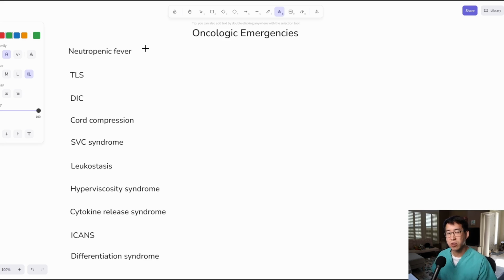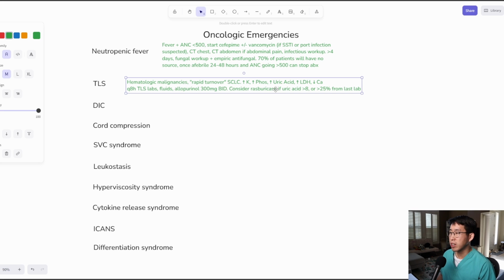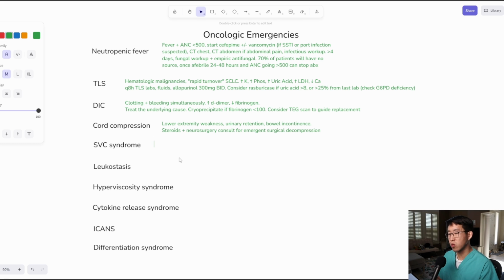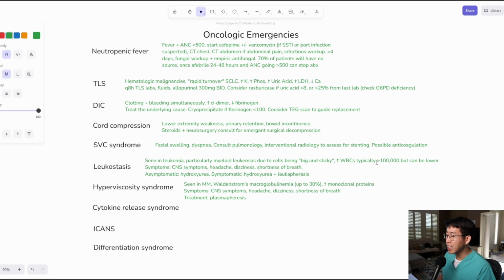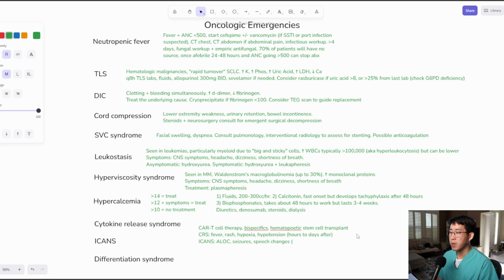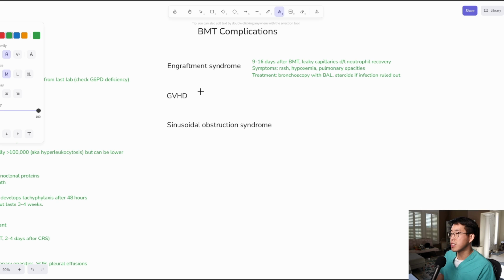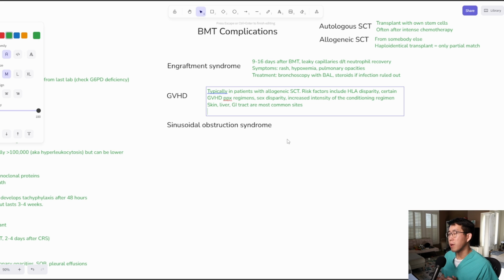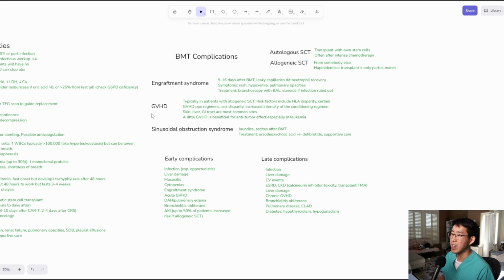Oncologic Emergencies and Complications (What You MUST Know)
A high yield review of the most dangerous complications of malignancies and how to quickly recognize and treat them. In this video we will go over many oncologic emergencies including neutropenic fever, tumor lysis syndrome, disseminated intravascular coagulation, hypercalcemia, superior vena cava syndrome, malignant spinal cord compression, leukostasis, hyperviscosity syndrome, cytokine release syndrome, immune cell effector associated neurotoxicity syndrome, differentiation syndrome, as well as many complications associated with bone marrow transplantation such as engraftment syndrome, acute and chronic graft vs host disease, and more. Hope this helps!